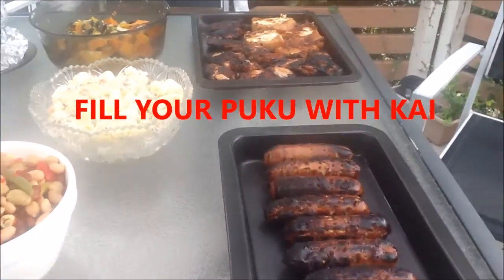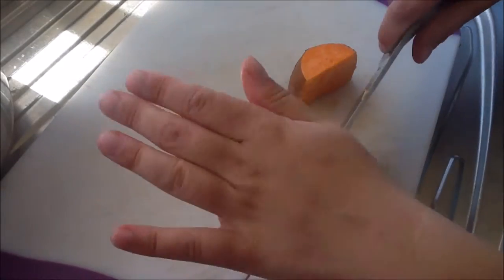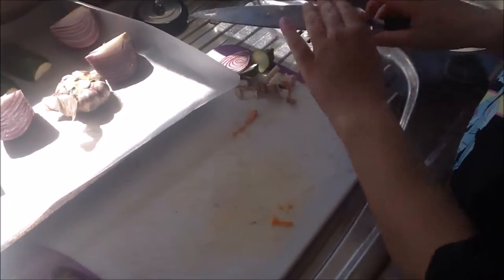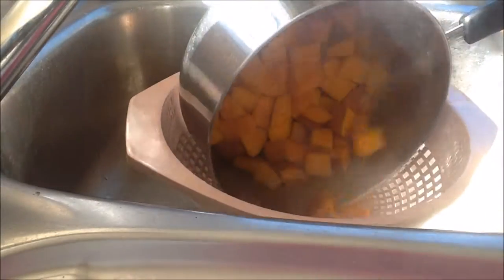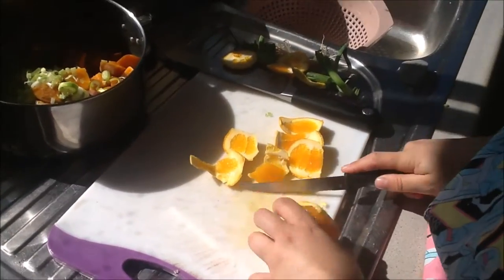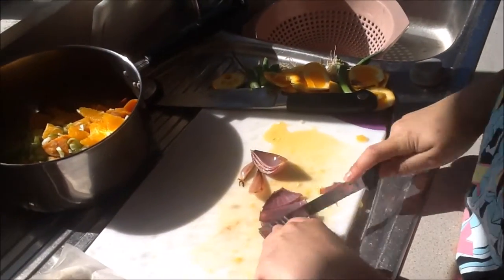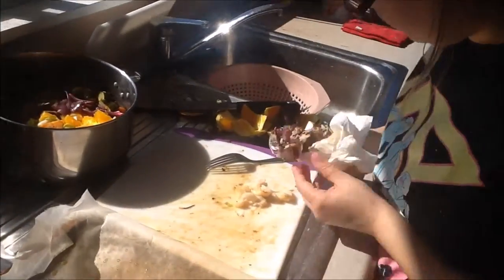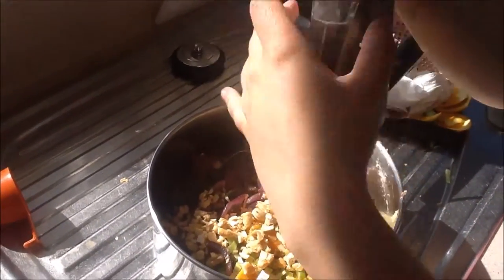Fill Your Puku With Kai ~~ Kumara Salad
Here is another episode of 'Fill Your Puku With Kai' and another original recipe idea. Today I am going to show you how to make a beautiful Kumara (Sweet Potato) Salad. ENJOY! ~ JL

AJ SSTARZZ is: Aimz Russell and JL Philp

Special Thanks: Danny Philp